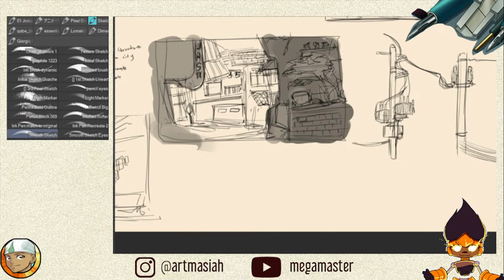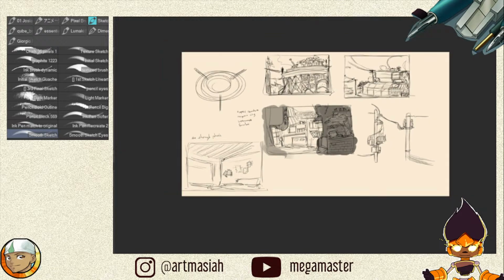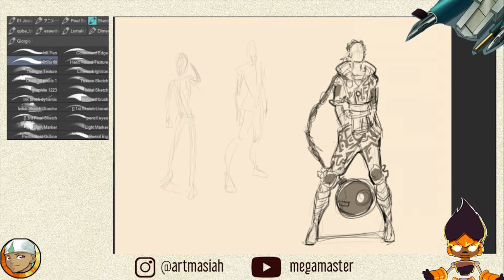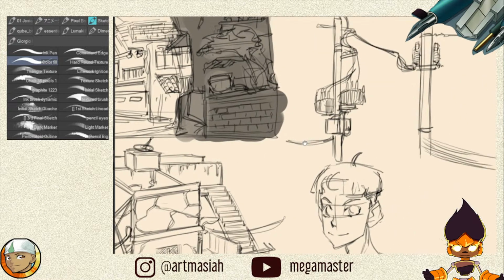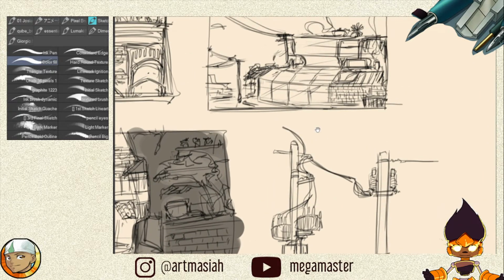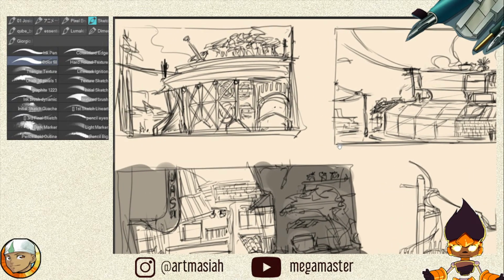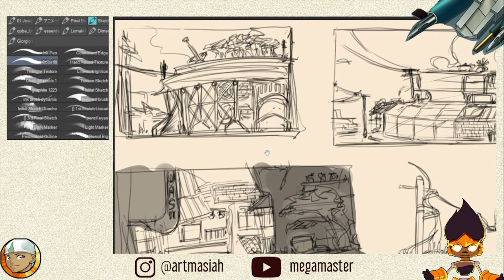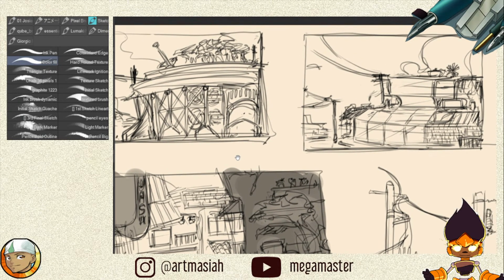[L I V E] Creating Backgrounds and Fashion!🎵⚡☕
Hey everyone! Come chill and draw with me☕

Leave your questions and comments down below!